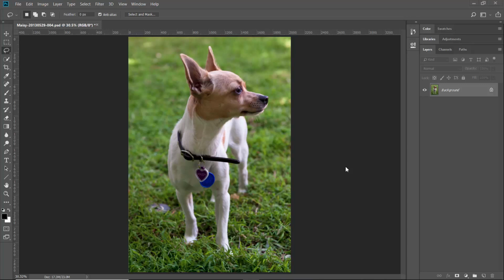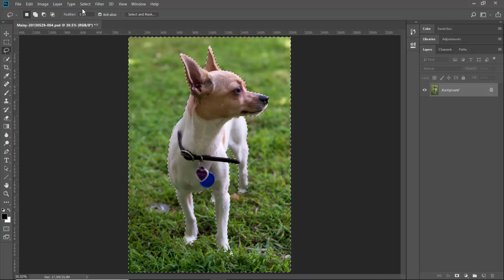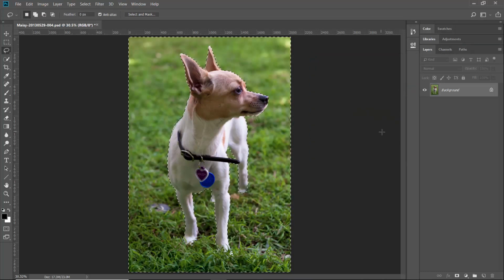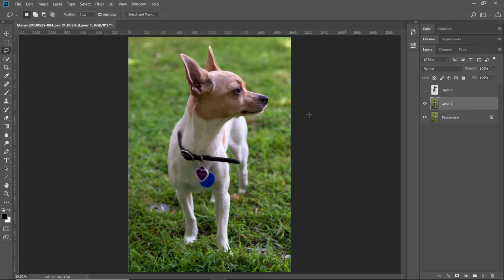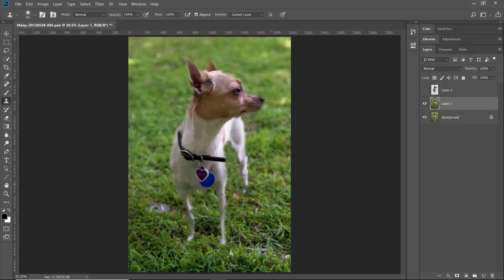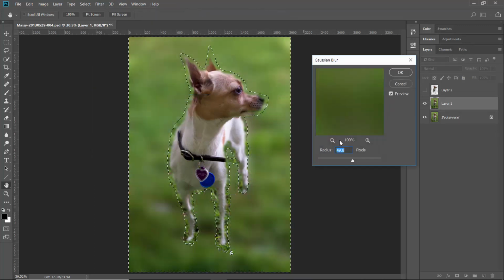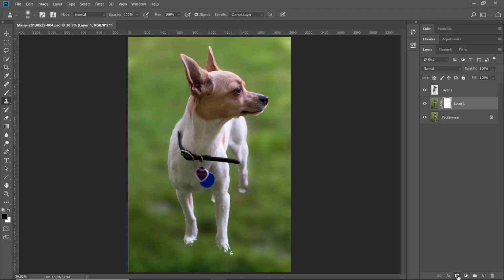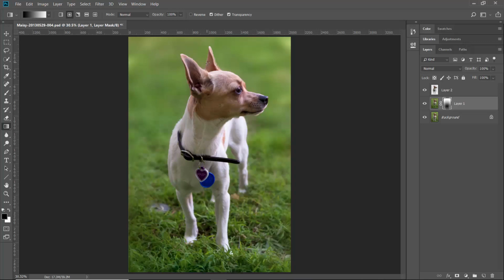Creating a depth of field blur, using gaussian blur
In this video, I'm going to create a depth of field blur with the gaussian blur filter. The lens blur filter would work better, but sometimes that filter doesn't work well with large files, so here's a work aroung.